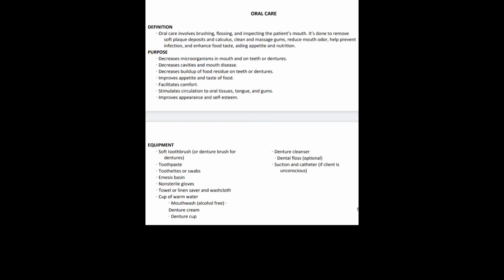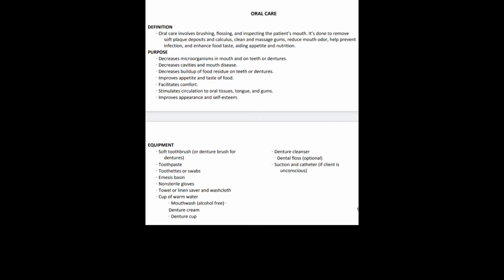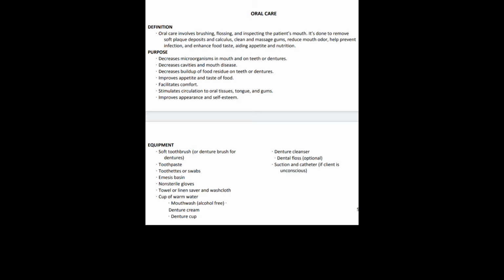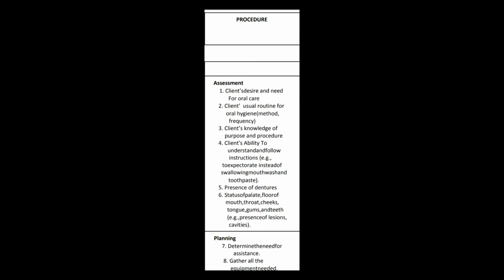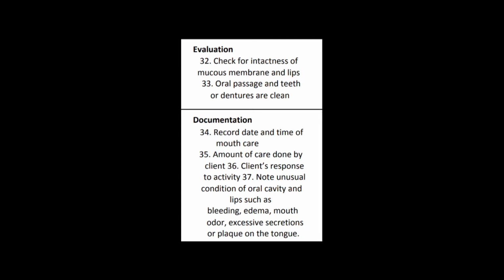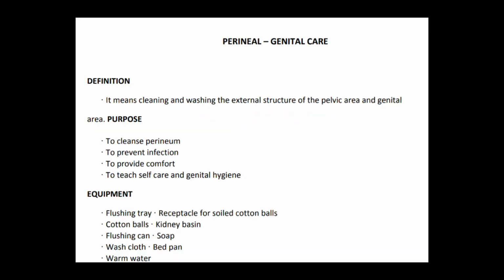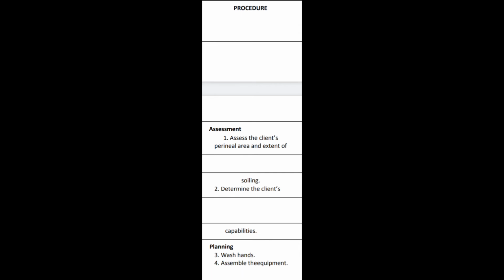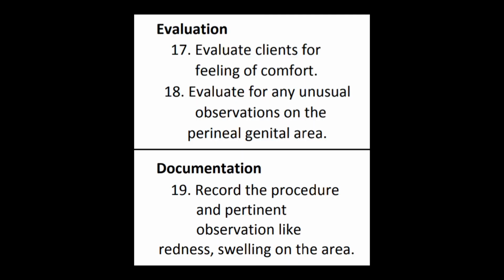HYGIENE IN ORAL CARE AND PERINEAL- GENITAL CARE